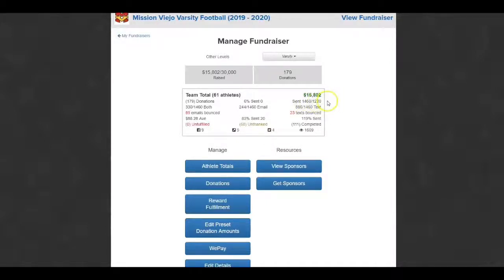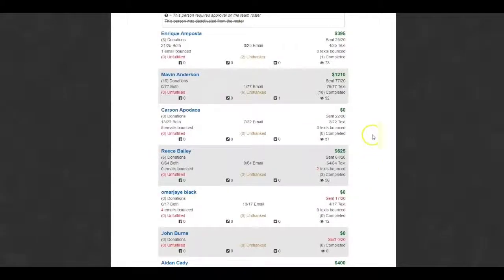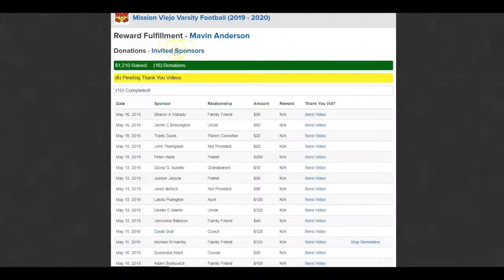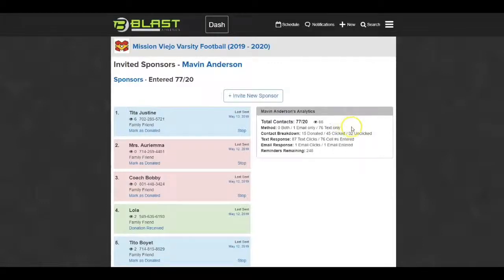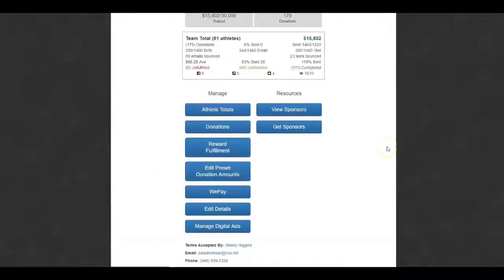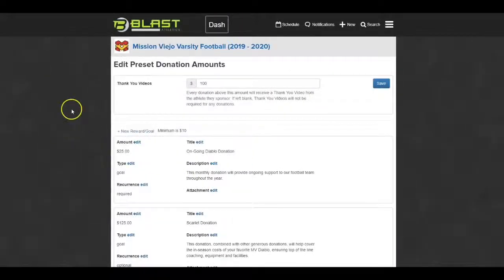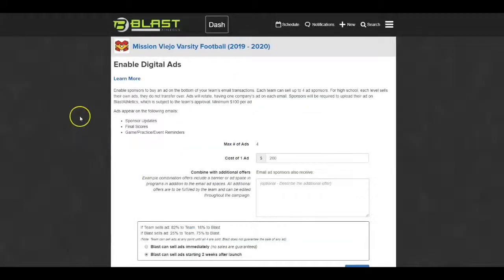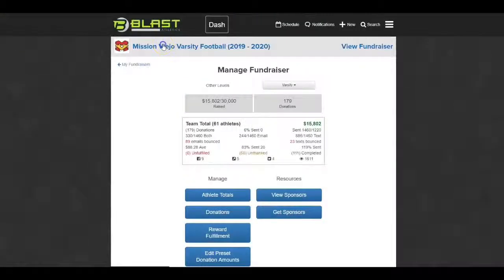Reps: Post Launch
It is important for Reps to know how to manage a fundraiser post launch so that they can explain it to coaches and team admins. Before the fundraiser launches, be aware of the time zone that you are in and that we will be helping you launch it from the office in Pacific Standard Time. Send your fundraisers in a timely manner so that we can make sure your sponsors are not getting a request really late at night. Initial requests go out at the time of launch so just make sure you are on top of it.

There are a lot of tools that allow you to see specific details about the fundraiser and keep track of how it is doing post launch. As a rep you can fix the total goal amount if you see that a team is getting close to raising their initial goal or help the coaches see which athletes may have entered in bad contacts or sent requests to their friends. Reps should be just as familiar with the post launch management as they are with the pre-launch checklist.